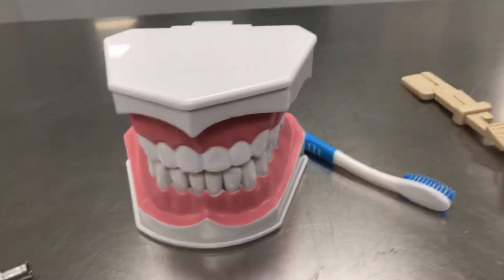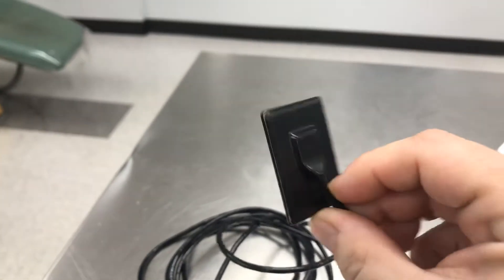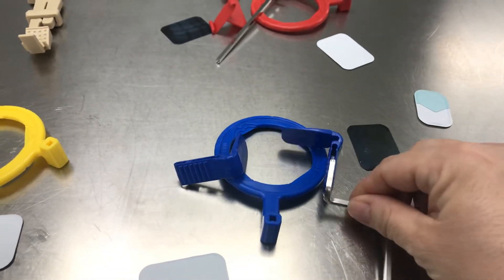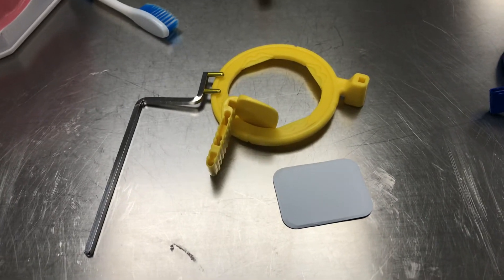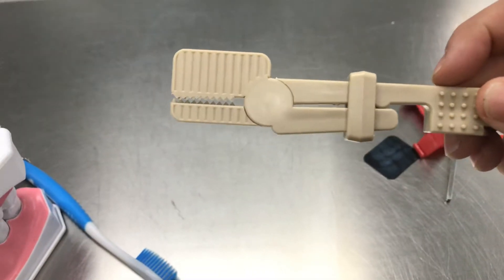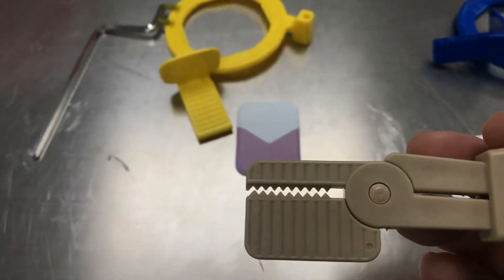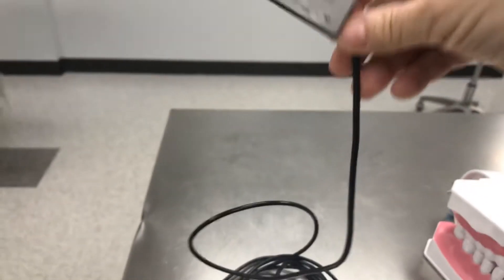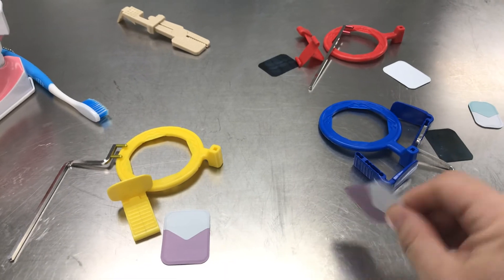Rinn types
This video is showing you what color rinn to use for each type of X-ray